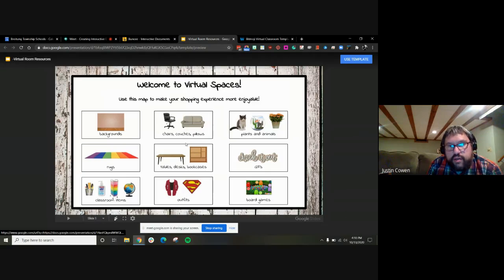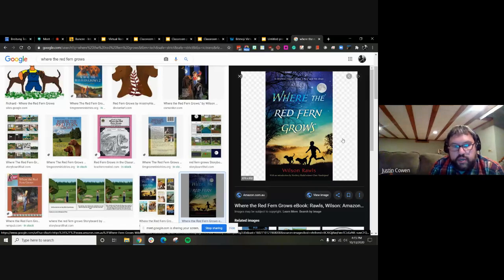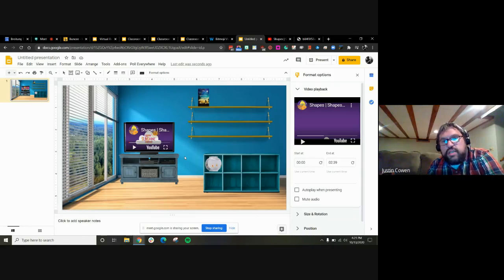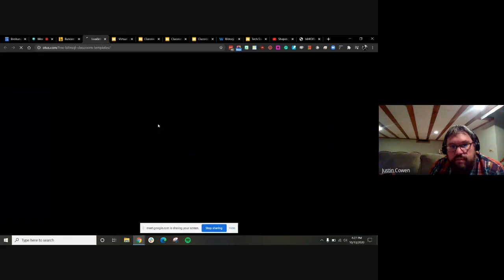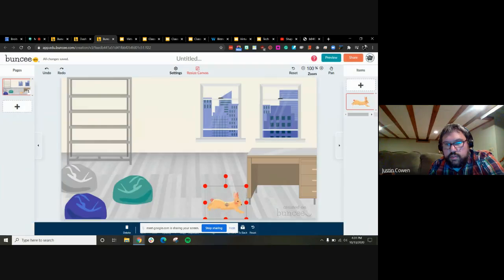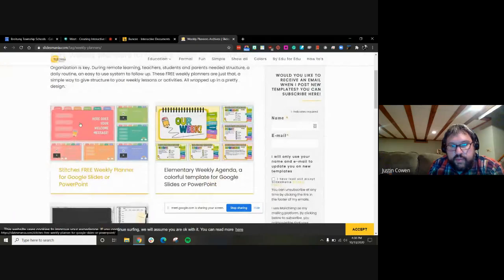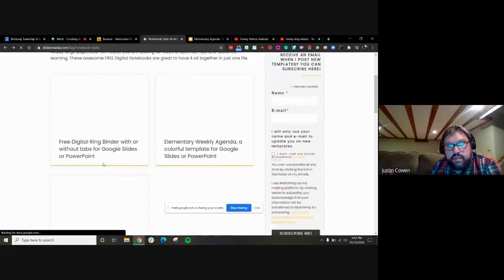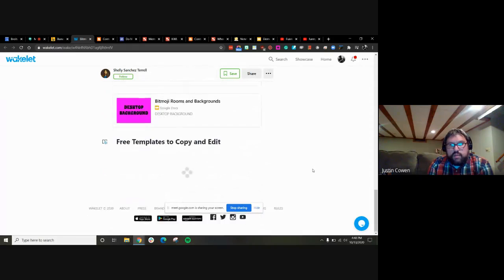Creating Interactive Documents - Tech Social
This video is a recorded Google Meet from the October 2020 professional development series known as Tech Social & Best Strategies. You can find the resources discussed in this video by visiting